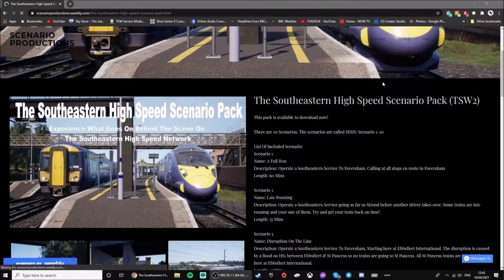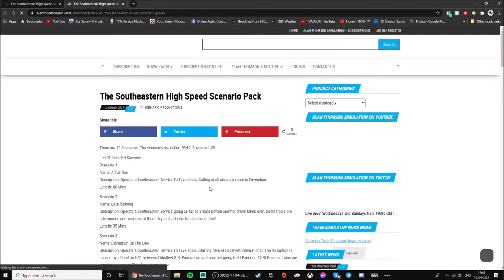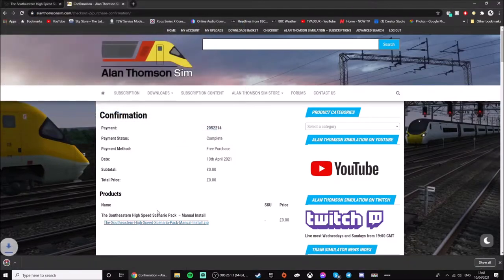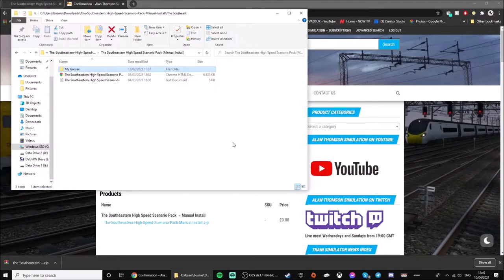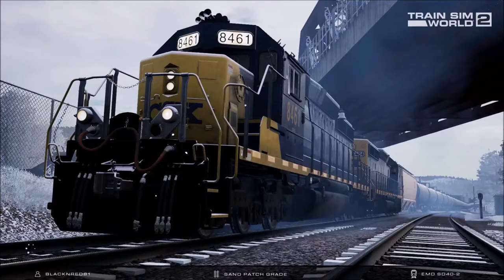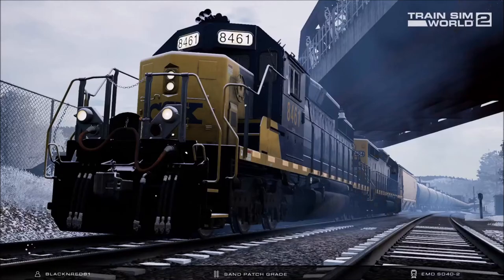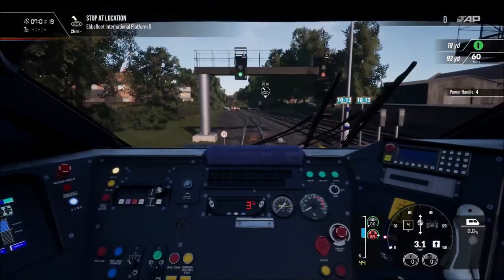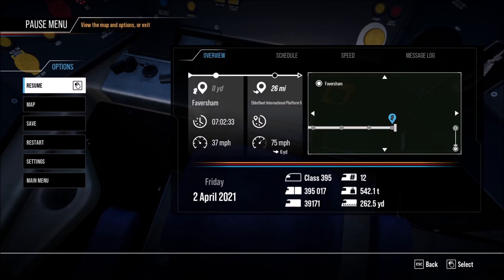How To Play The Southeastern High Speed Scenario Pack On Consoles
This is a Tutorial for how to play The Southeastern High Speed Scenario Pack on Consoles.